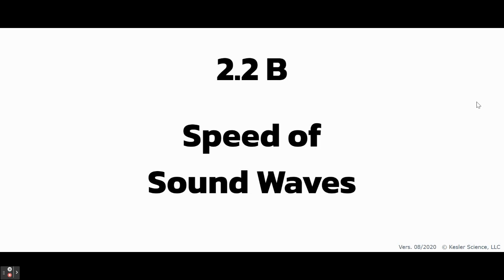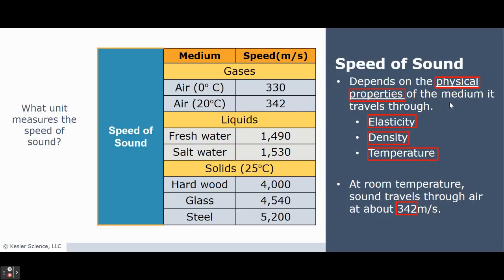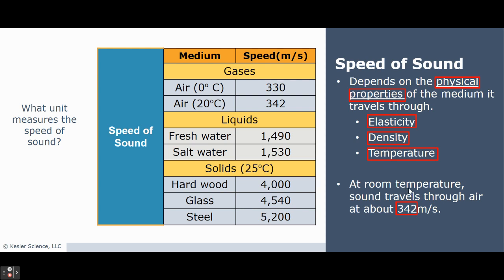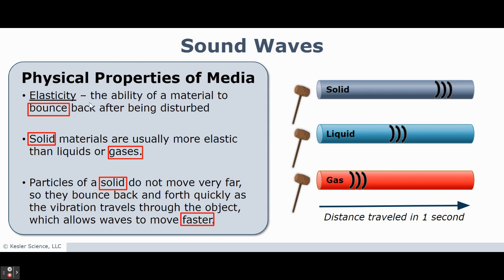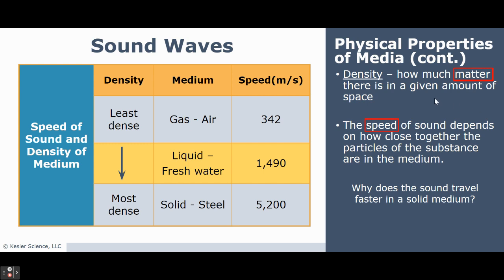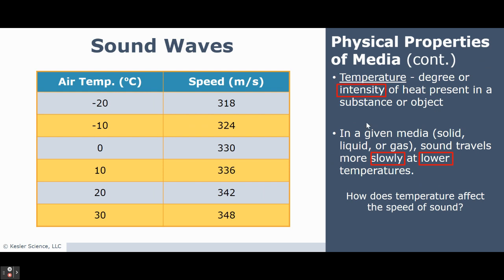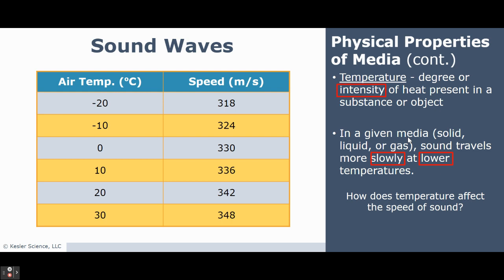2.2 B Notes